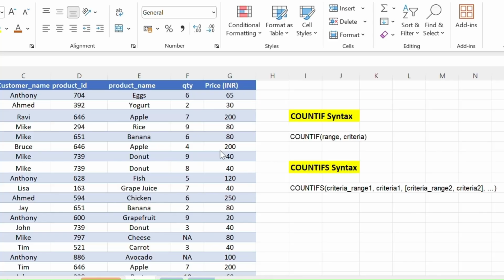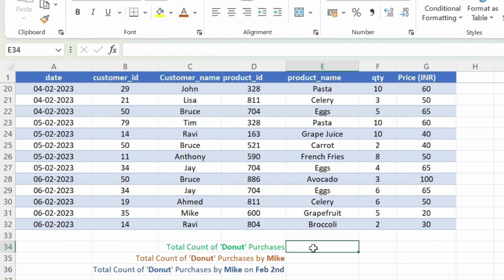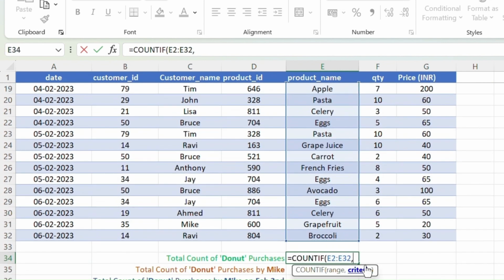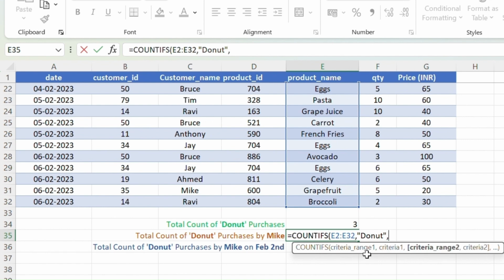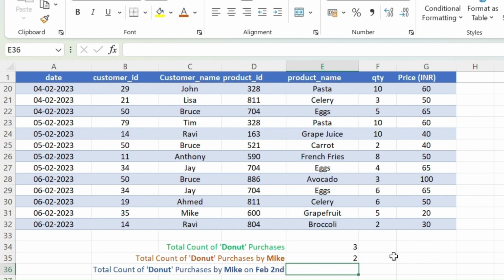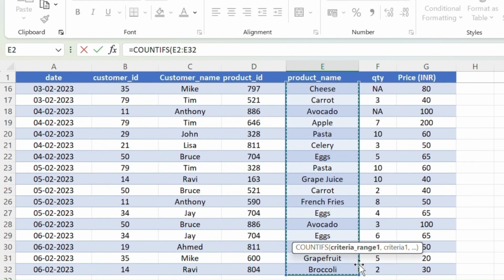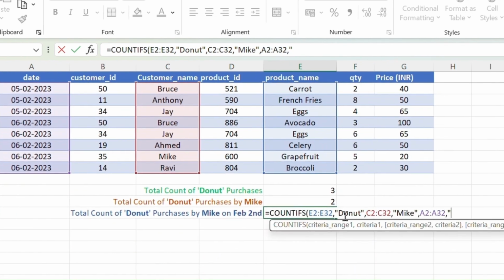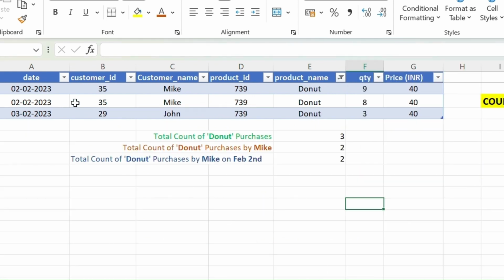COUNTIF and COUNTIFS in Excel | Step-by-step tutorial in 4 minutes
𝗖𝗢𝗨𝗡𝗧𝗜𝗙 & 𝗖𝗢𝗨𝗡𝗧𝗜𝗙𝗦 Function:
✅COUNTIF: To Count the number of cells in a range that meet a single specified condition.
✅COUNTIFS: To count the number of cells in a range that meet multiple specified conditions.

𝗤𝘂𝗶𝗰𝗸 𝗧𝗶𝗽
📌COUNTIF with 𝗪𝗶𝗹𝗱𝗰𝗮𝗿𝗱𝘀:
- Example:  =COUNTIF(A1:A10, "*prod*") counts the cells with the letters “prod” in it.

📌𝗛𝗮𝗻𝗱𝗹𝗶𝗻𝗴 𝗯𝗹𝗮𝗻𝗸𝘀 𝘄𝗶𝘁𝗵 𝗖𝗢𝗨𝗡𝗧𝗜𝗙𝗦: If you want to count blank cells in COUNTIFS, use "" (empty quotes) as the criterion.
 - 𝗘𝘅𝗮𝗺𝗽𝗹𝗲: Imagine you have a list of products in Column A & their restock status in Column B. You want to count how many products don't have a name (i.e., blank) but have been marked for restock in Column B, then type the command, =COUNTIFS(A1:A10, "", B1:B10, "Restock")